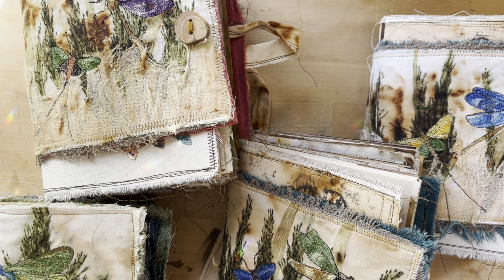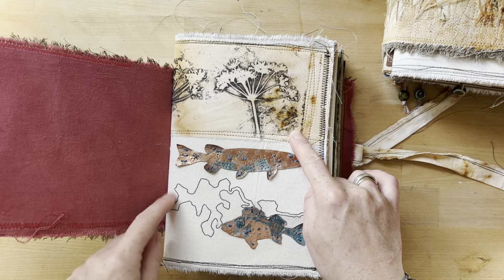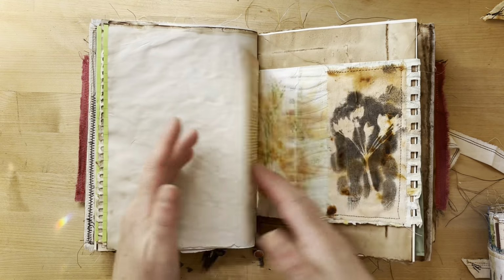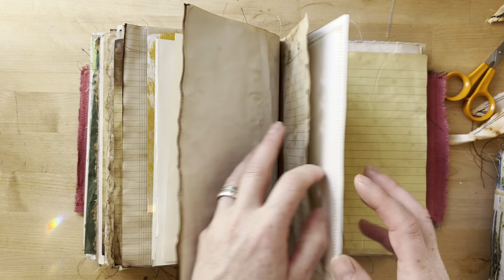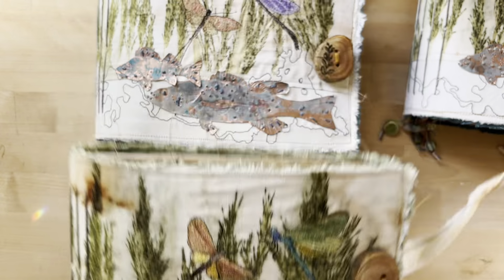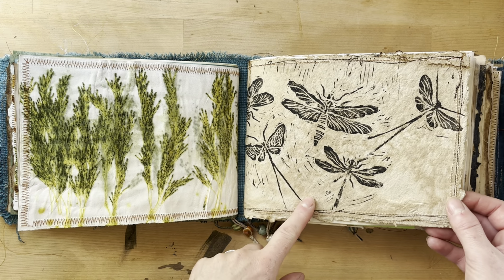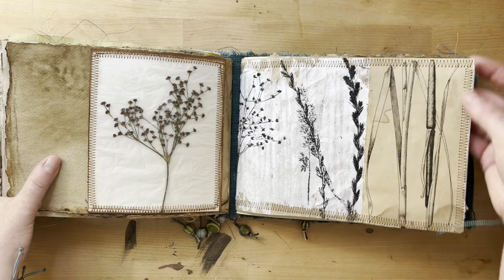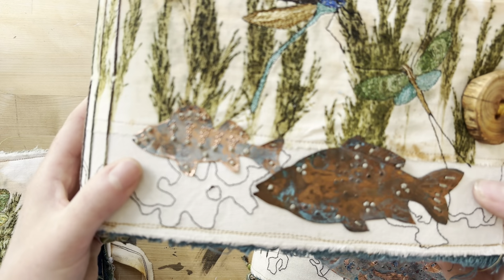River Shannon and My Irish summer junk journals- artist books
Now available on Etsy